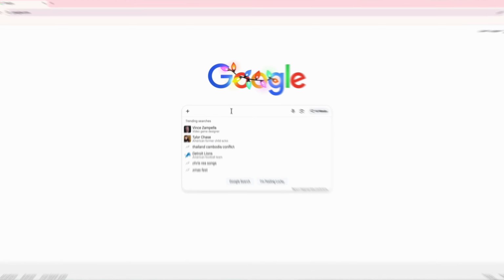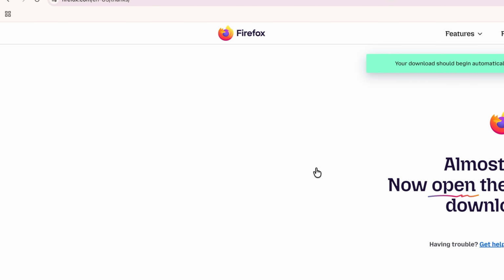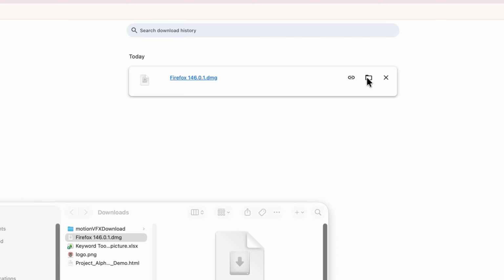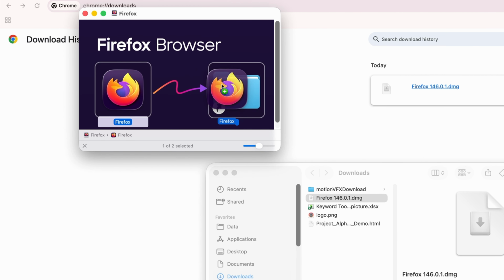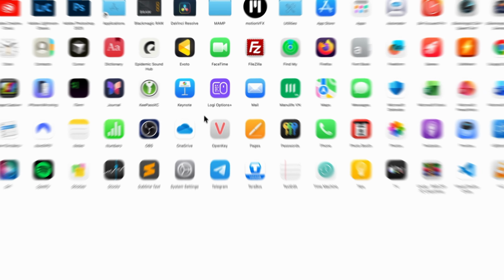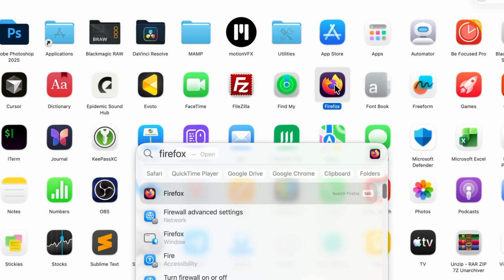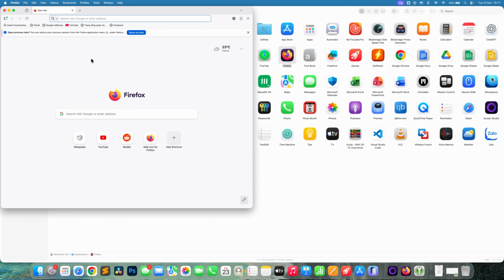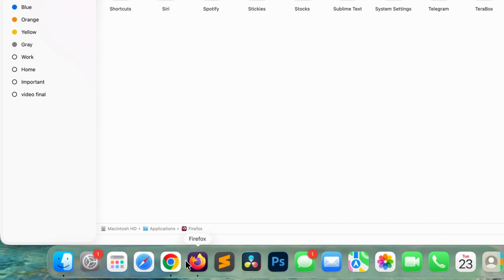How to Install Firefox on a Mac (Step-by-Step Guide)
In this video, I will walk you through the simple steps to download and set up the Mozilla Firefox browser on macOS. Whether you are using a MacBook Air, MacBook Pro, or iMac, this guide covers everything from downloading the dot DMG file to adding the shortcut to your Dock for easy access.